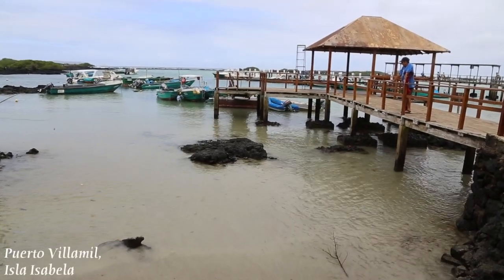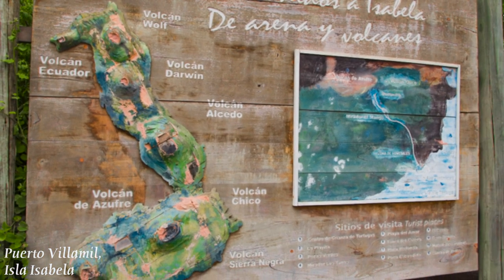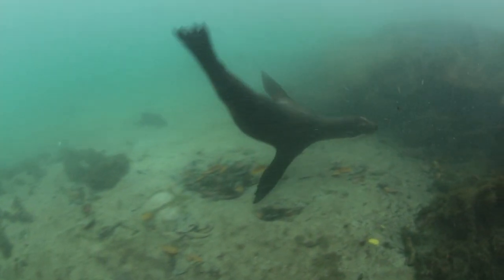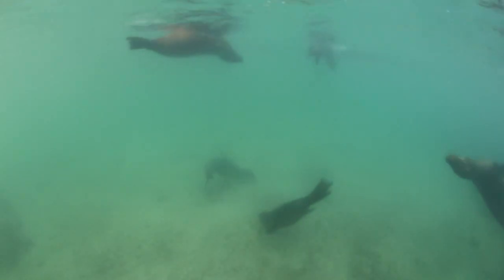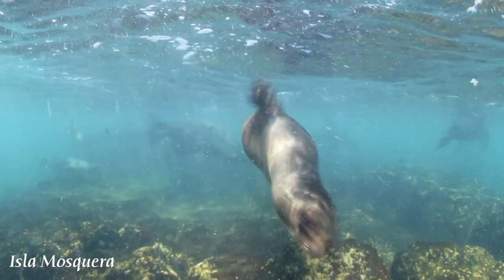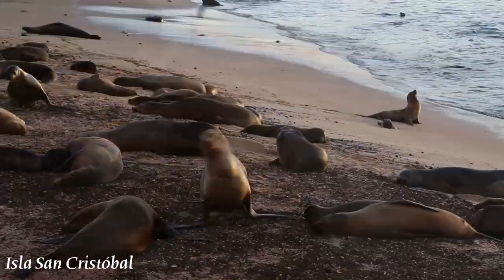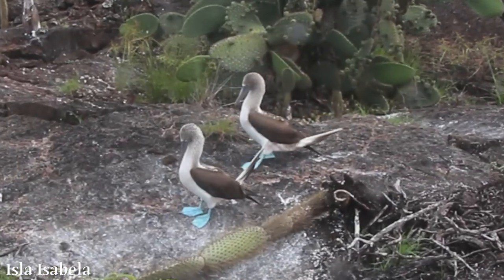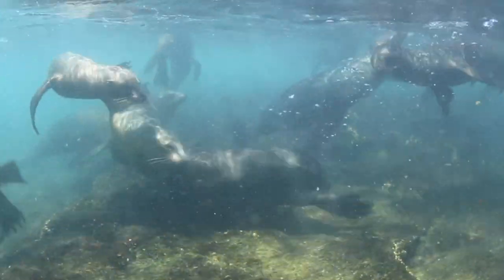Snorkelling with Galápagos sea lions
Roughly 20,000 endangered Galápagos sea lions (Zalophus wollebaecki, a subspecies of Zalophus californianus) inhabit the Galápagos Islands, Ecuador; if you visit, you'll likely have more than one opportunity to join them in the water and observe their playful, inquisitive behaviour.

This video includes footage of these mammals at Puerto Villamil (Isla Isabela), Isla Mosquera, Isla Santa Fe, and Isla San Cristóbal.

If you go, remember that these adorable creatures are wild and, therefore, unpredictable. Be especially wary of adult males, which weigh up to 250 kilograms and are quite territorial, particularly during pupping/breeding season (May to January).